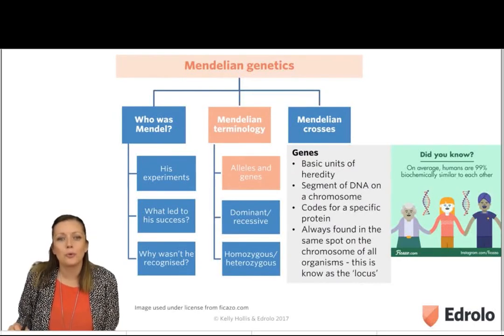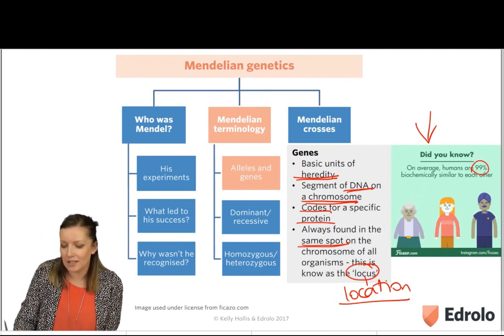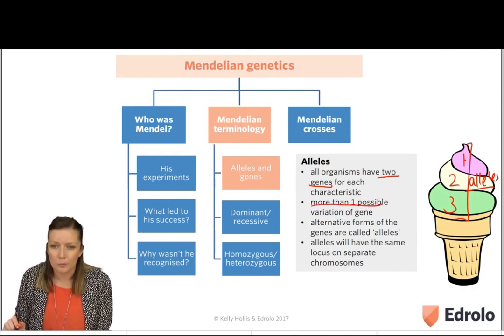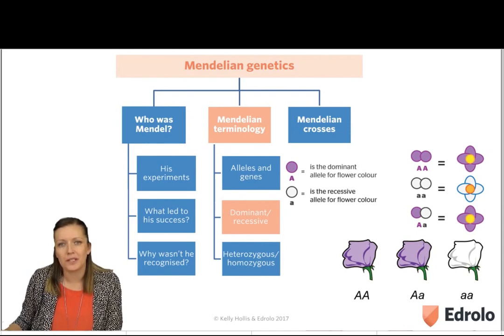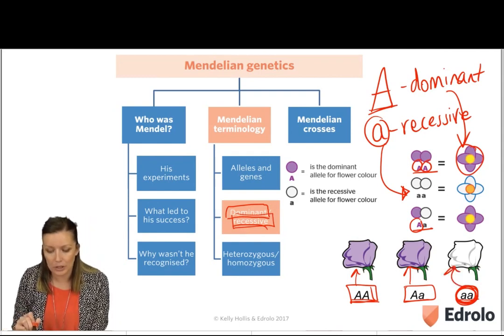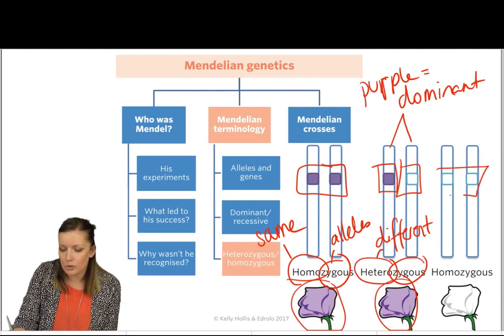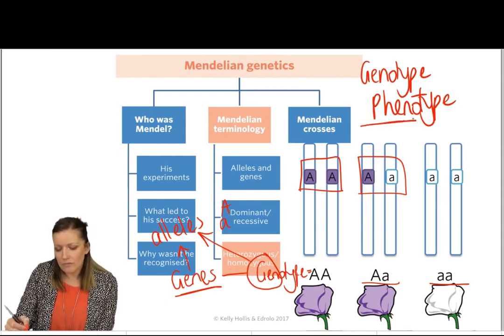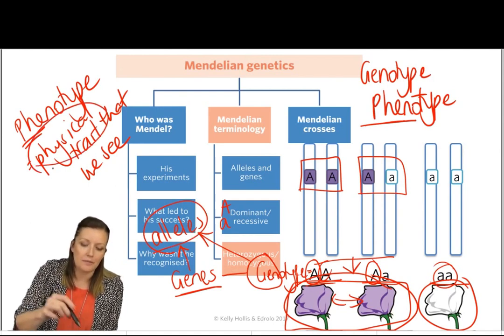Blueprint of Life 9.3.2.iv), v) & vi) - Mendelian Terminology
This video addresses the following dot points from the 'Blueprint of Life' syllabus:

- distinguish between homozygous and heterozygous genotypes in monohybrid crosses
- distinguish between the terms allele and gene, using examples
- explain the relationship between dominant and recessive alleles and phenotypes using examples